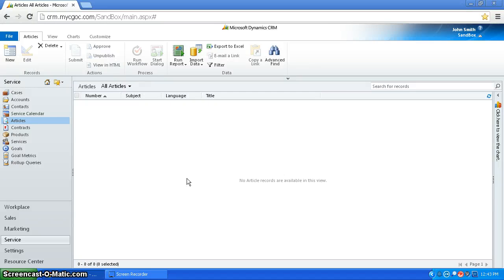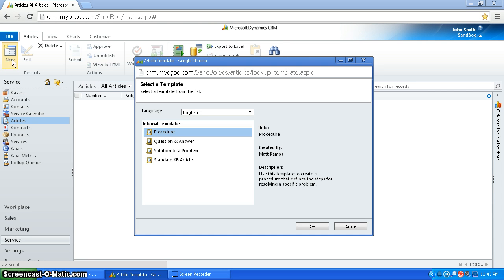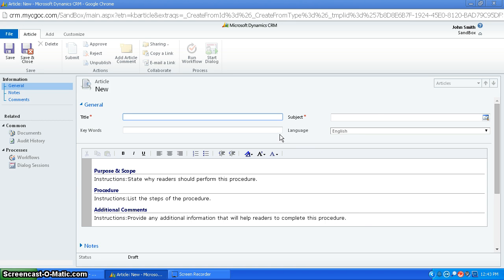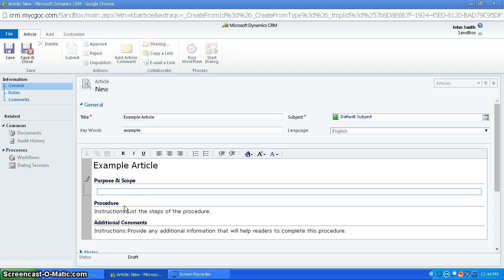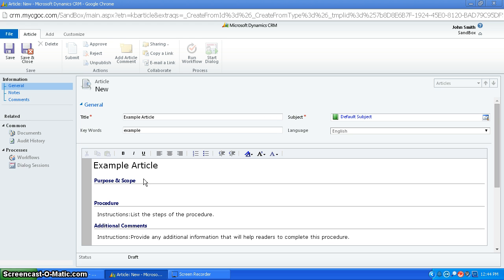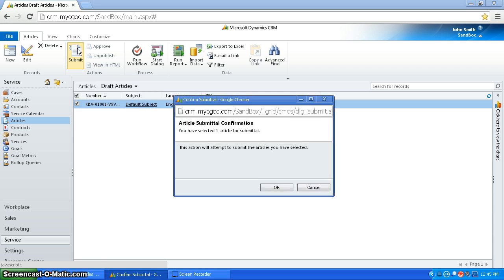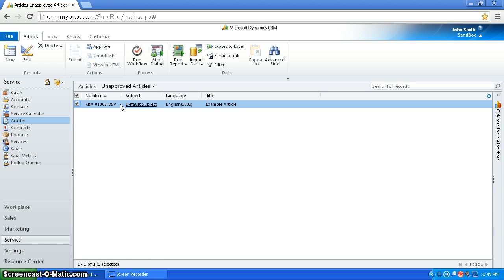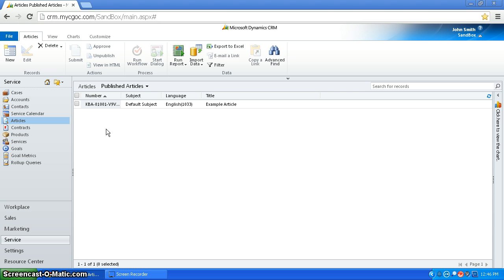Microsoft Dynamics CRM 2011 Knowledge Base Articles